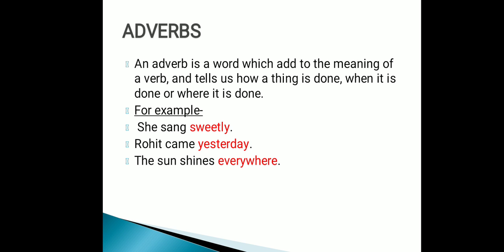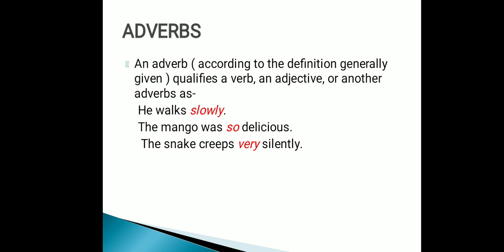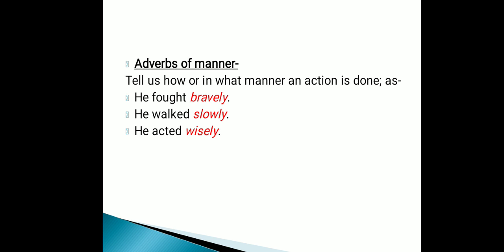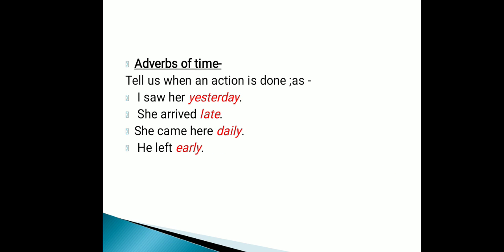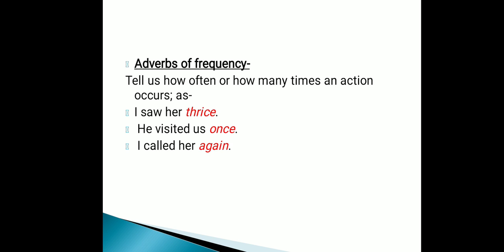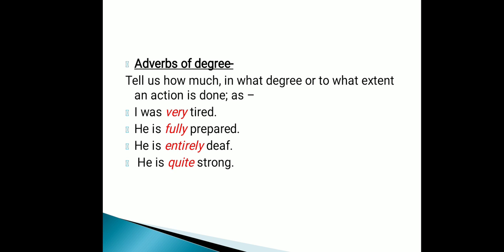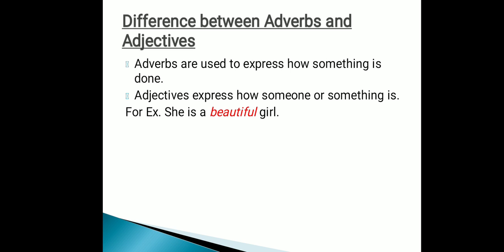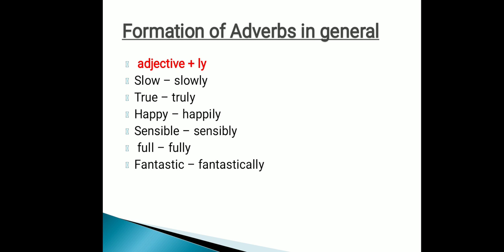Taruna Rai SHCS